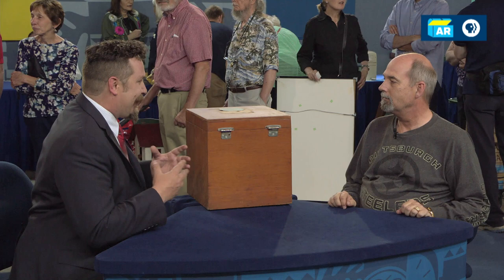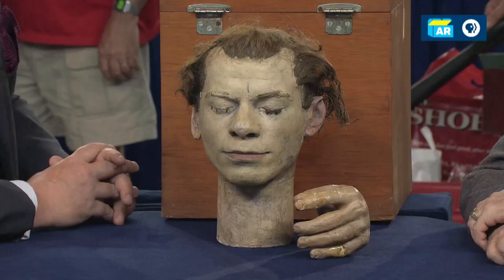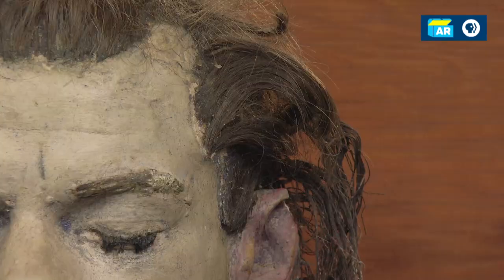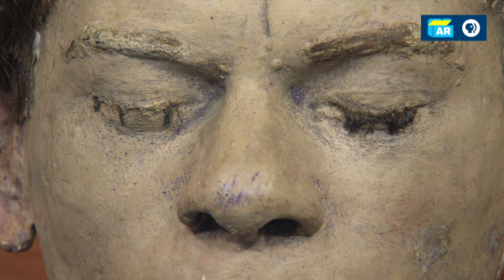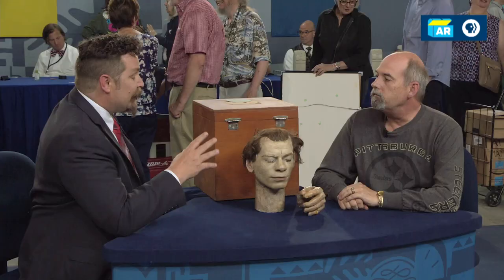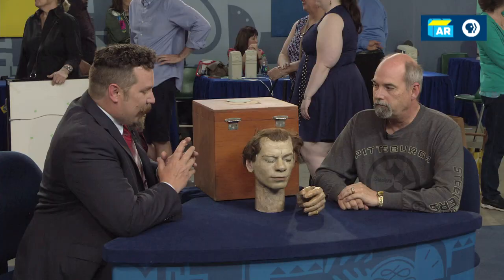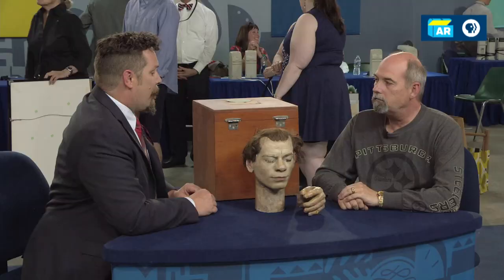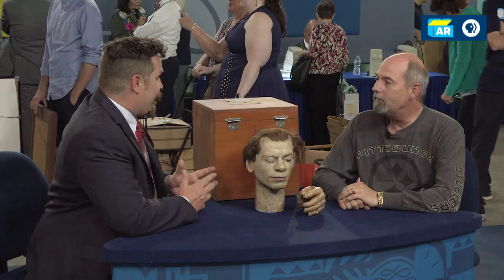1941 Willie Sutton Prison Escape Head & Hand | Harrisburg, Hour 2 | Preview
What's in the box? Watch a sneak preview of the hour with James Supp's appraisal of a 1941 Willie Sutton prison escape head and hand.